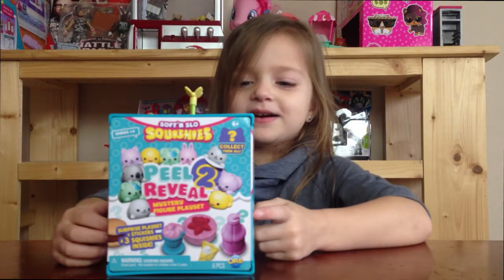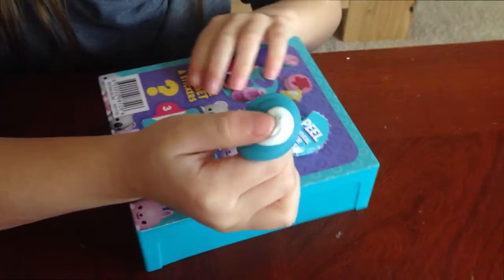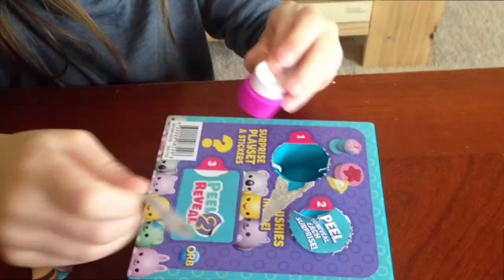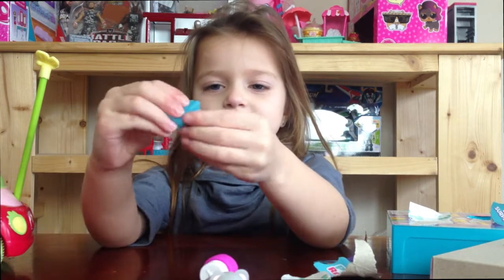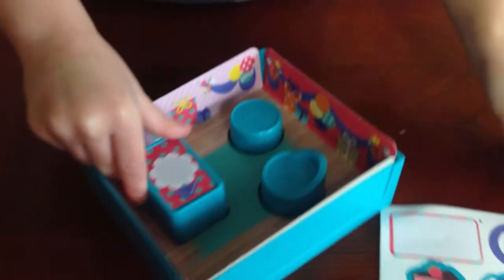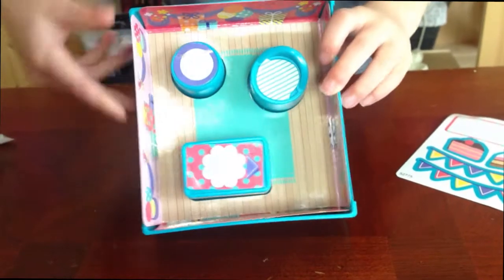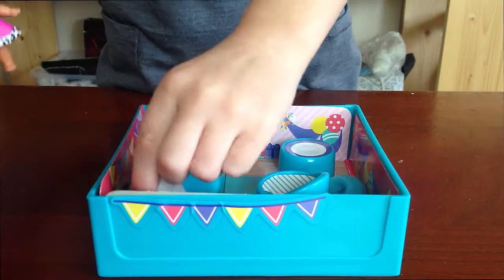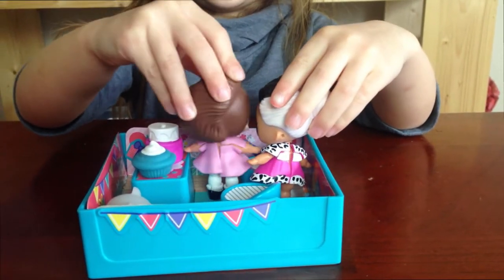SOFT N SLOW SQUISHIES PEEL 2 REVEAL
Today Lily is opening the new Soft N Slow Peel 2 Reveal squishies!! These were really fun blind box to open and play with. Come see which ones we got!

Today we are opening brand new "Soft'n Slo Squishies" from Orb! These are the collectible jelly squishies in their playscenes. You need to peel 2 reveal each layer of squishies in each playset. These are super soft and squishy. There are six playsets to review and open. Check out the entire video to see which squishy toys we got in our Soft'n Slo Peel 2 Reveal Squishies. Get these at Walmart